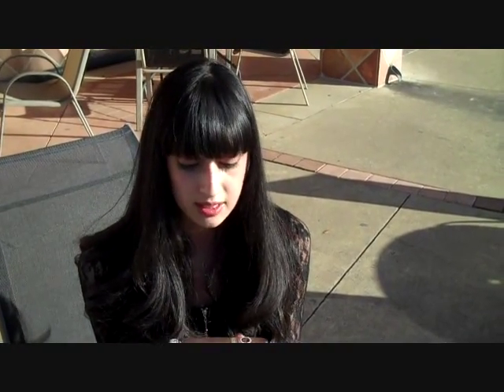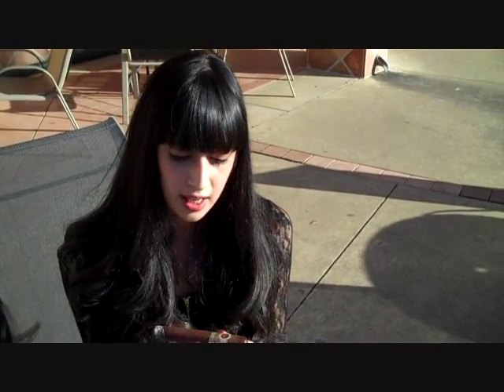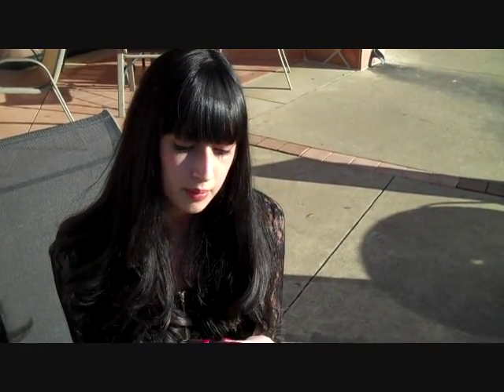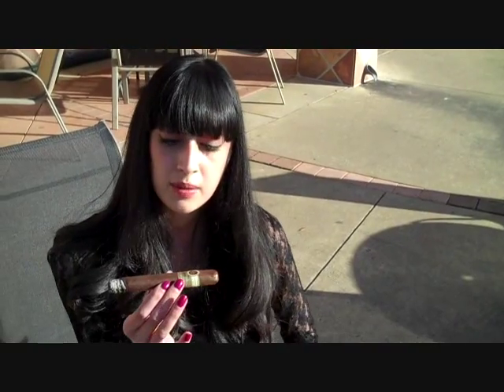Cigar Pairing: Padron 1964 Anniversary Maduro Exclusivo & Port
A Padron Anniversary paired with a lovely port makes for a great experience every time. It can be great for either relaxing at the end of the day or for celebrating a special occasion, especially if you have a special aged port to match. It also makes for a great after dinner treat.

Something to consider is aging a Padron Anniversary of your choice in your humidor for a few years along with a bottle of port in your home, and bringing the two together when the moment is right.

Padron makes very beautiful cigars that are full of flavor and perfect for any palate. I think they have a characteristic that everyone can appreciate. The wrapper has a slight rough look to it, and though it may not be perfectly silky smooth you can be certain the smoke absolutely is. The 1964 Anniversary tends to be more of my go to whereas the 1926 Anniversary and 45 are more for special occasions.

View the blog to read more, see photos, and join in the comments!